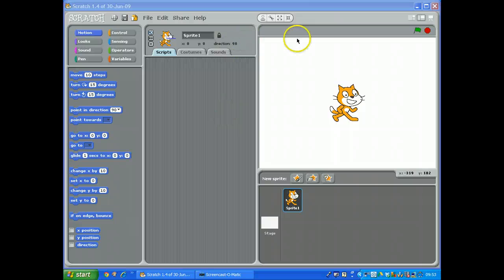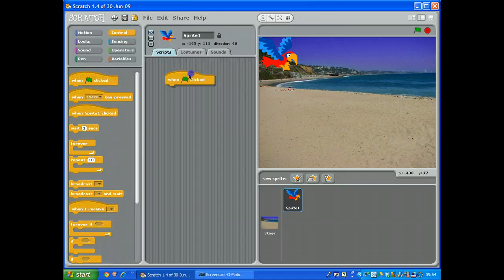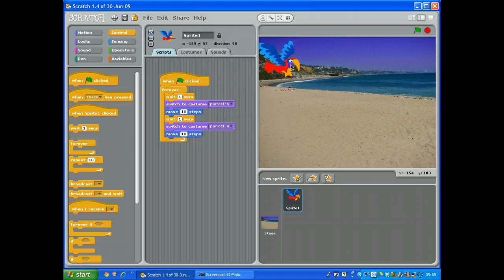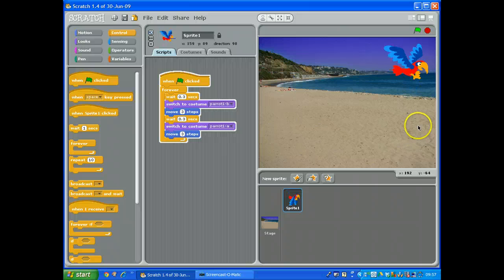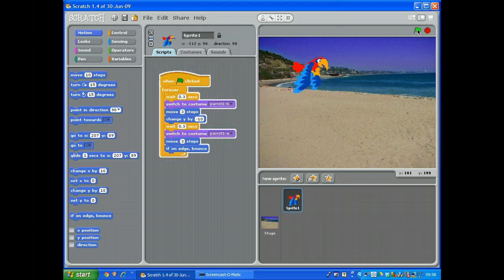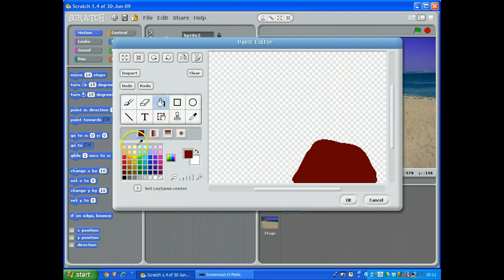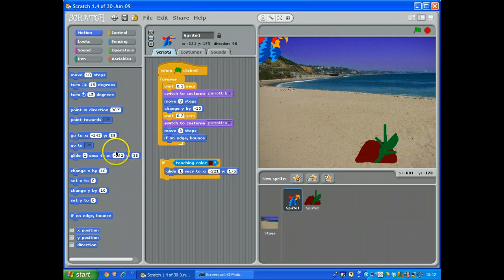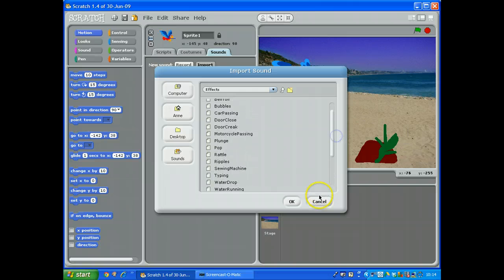Animating a Sprite in Scratch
Changing between 2 costumes in Scratch to create an animation